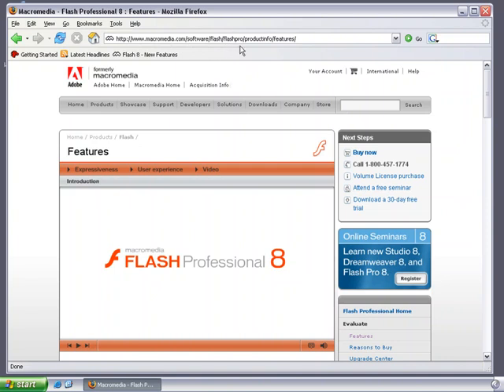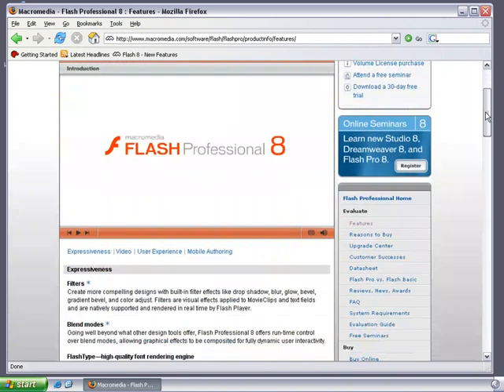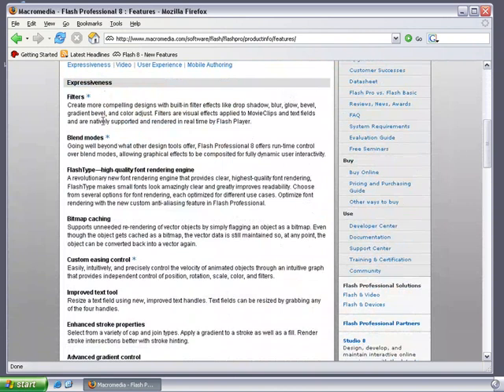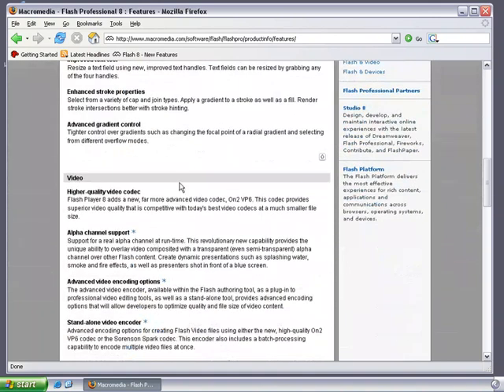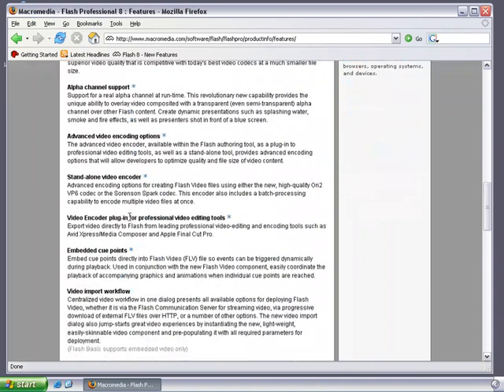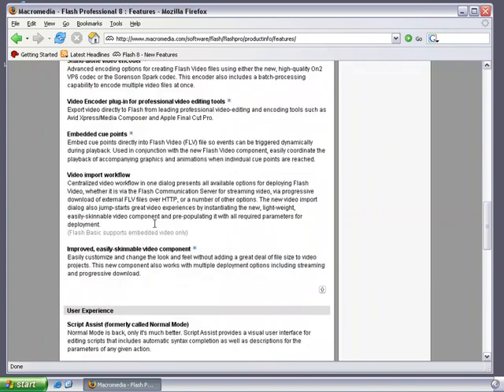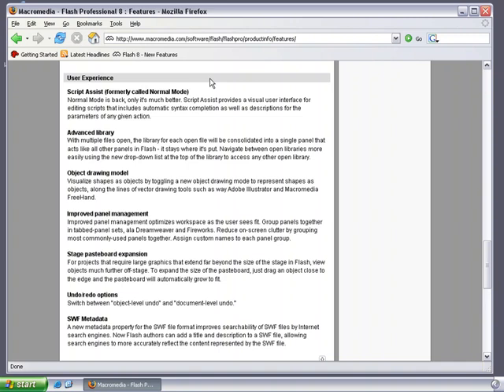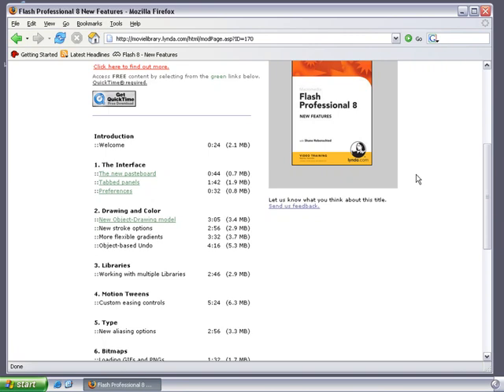flash 8 New_features